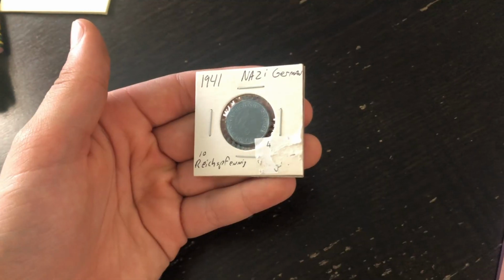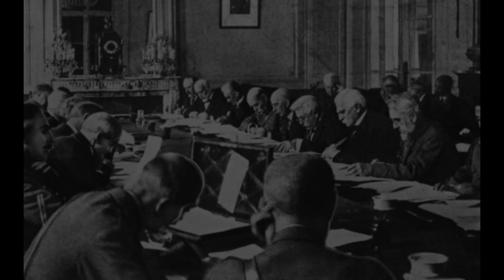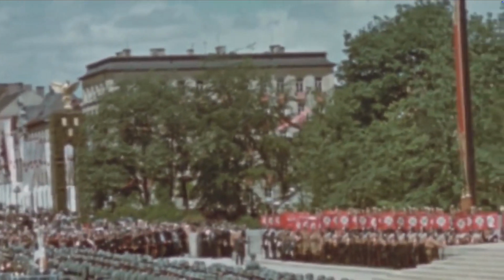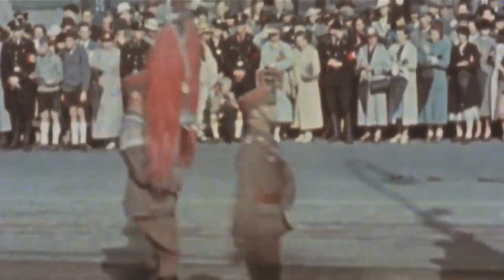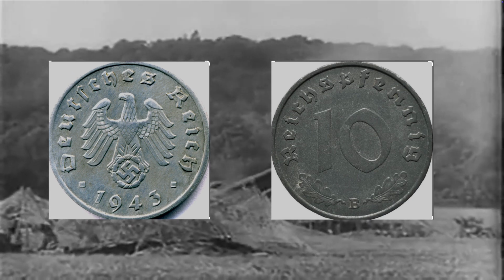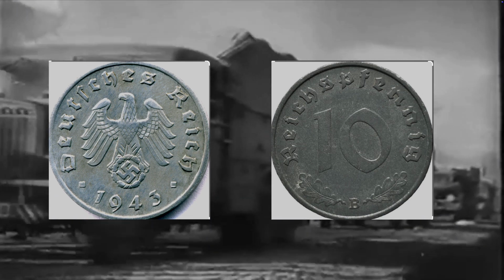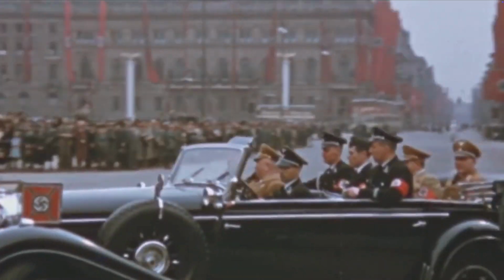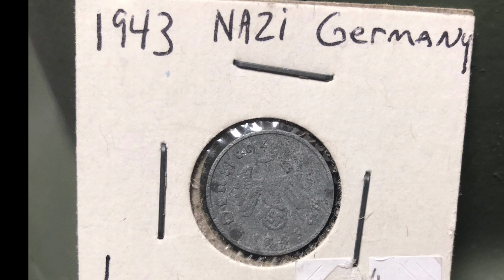The rise and fall of the Nazi Reichspfennig coins (and my personal collection)